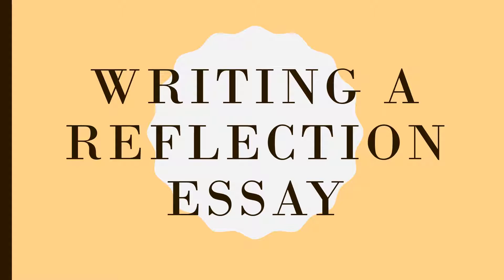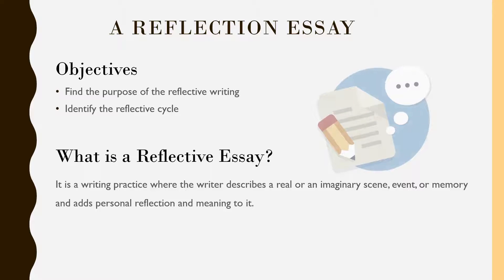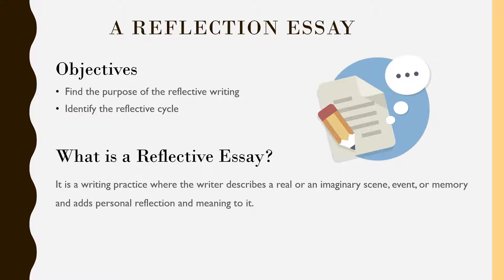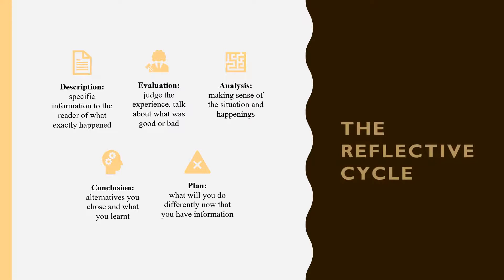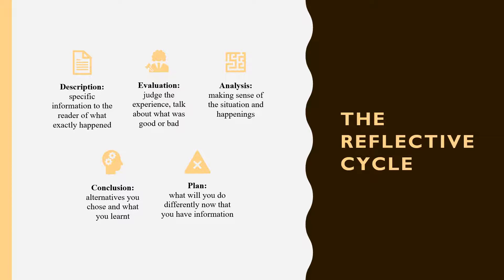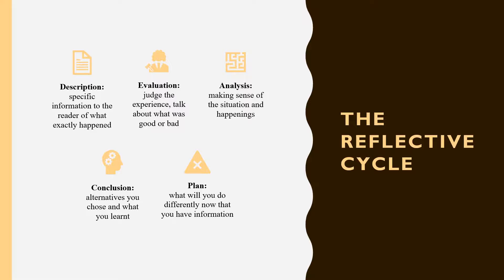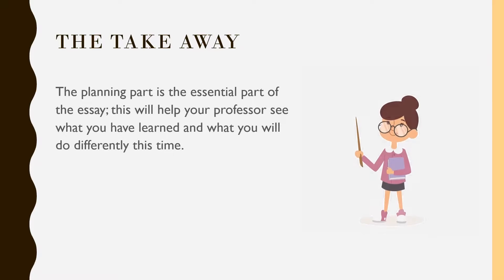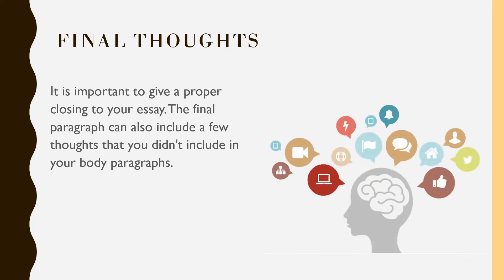Writing a Reflection Essay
A reflective essay can be written in a number of ways and they will all impress your professor likewise. The foremost thing to understand is where to start and how to lay your information. This video takes you through the reflective cycle and what each step involves.